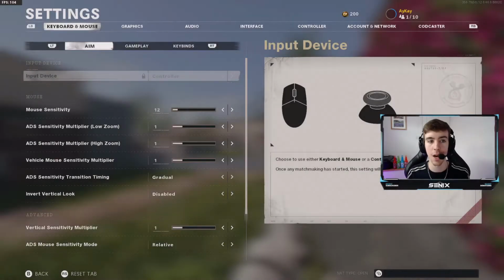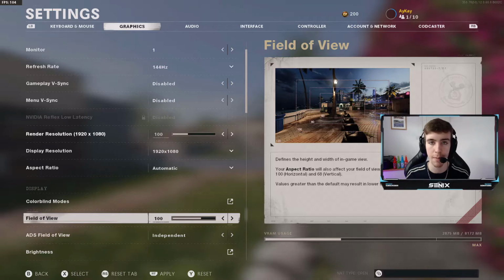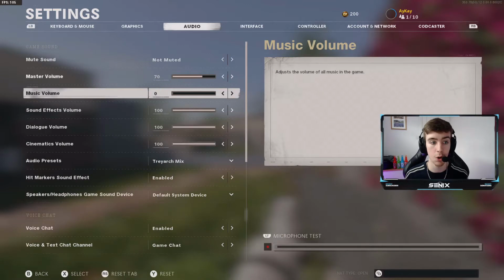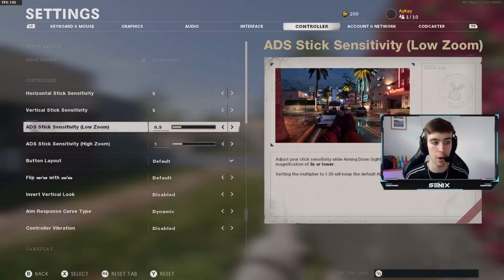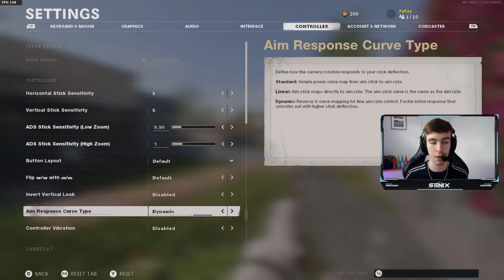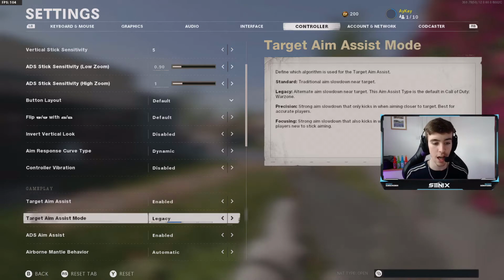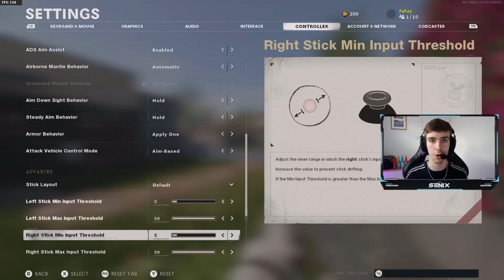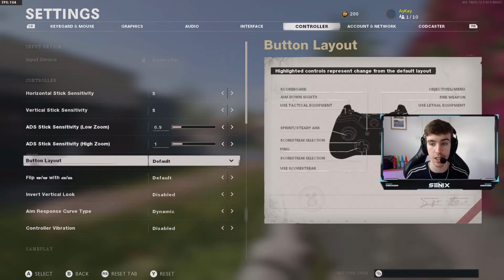ARE YOU USING THE RIGHT SETTINGS FOR COMPETITIVE COD? (Call of Duty Black Ops: Cold War)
Are you using the right settings for competitive cod? Take a look at what I use and let me know if you use anything different!